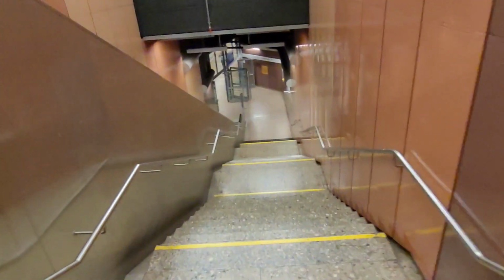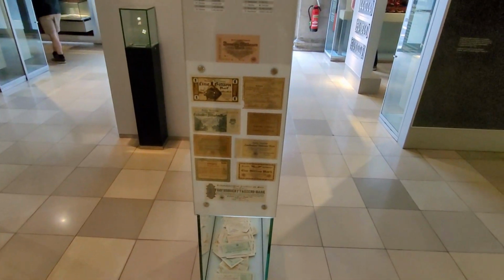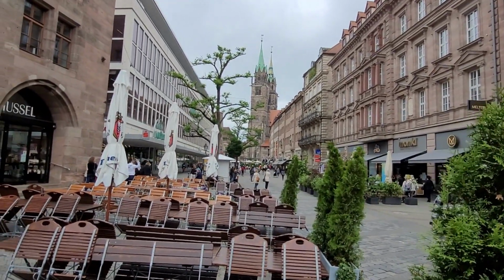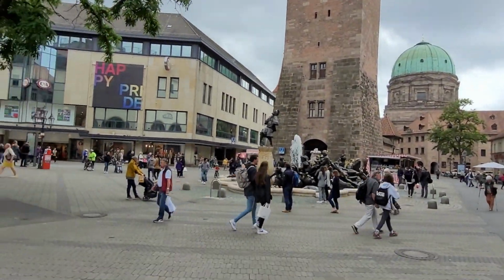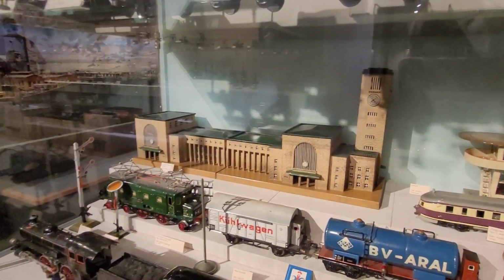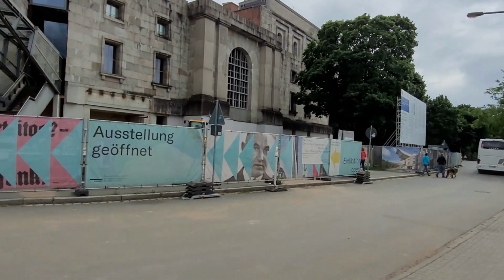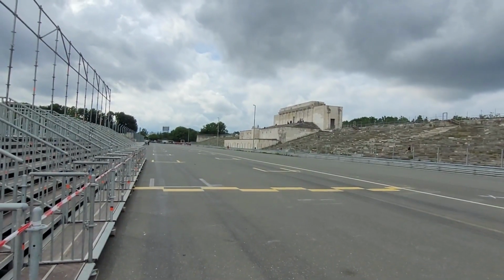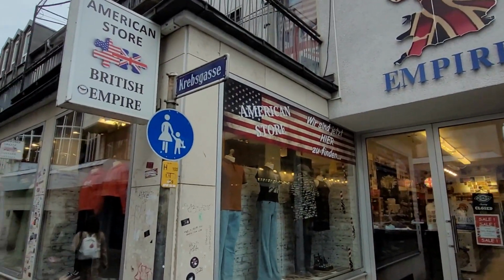Nuremberg - Dray goes to Germany [Ep 12]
We're now into the second half of my journey in Germany, and my plan is to take several day trips to visit various German cities, starting today with the medieval city of Nuremberg. There's lots of history to be explored here, from centuries-old to much more recent events...